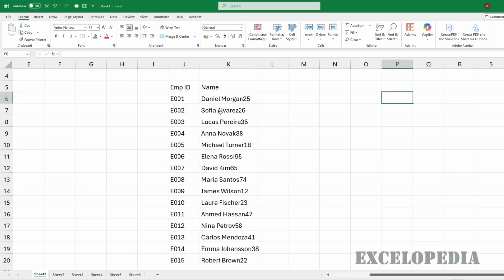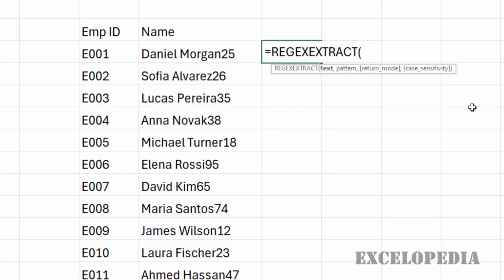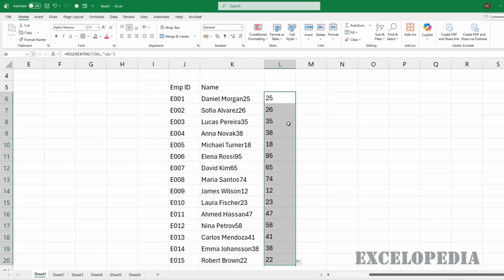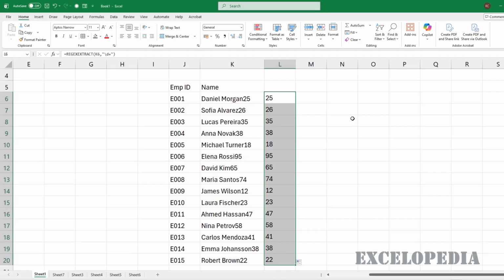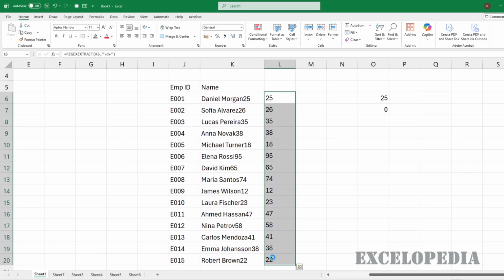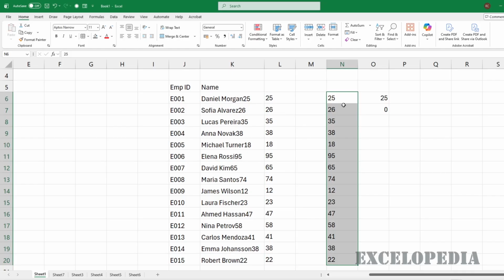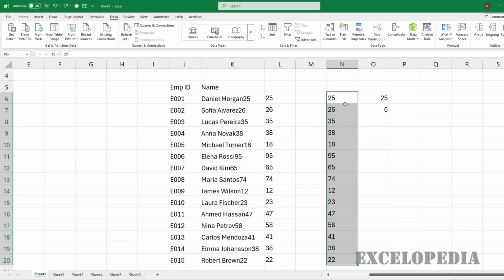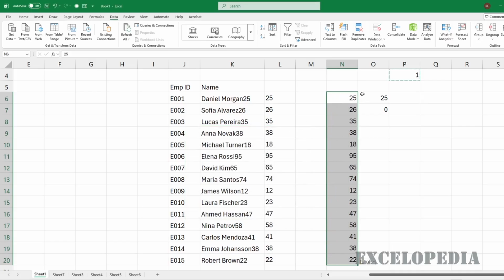Stop Manually Fixing Excel Numbers — Do This Instead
Are your Excel numbers not calculating, sorting incorrectly, or behaving like text? This usually happens when numbers are formatted as text — one of the most common and frustrating Excel problems.

In this video, you’ll learn multiple reliable ways to fix broken numbers in Excel, including a powerful approach using REGEXTRACT for advanced and messy data scenarios.

What you’ll learn:
Why Excel sometimes treats numbers as text
How to quickly identify text-formatted numbers
Simple built-in methods to convert text to numbers
How to use REGEXTRACT to extract numbers from text
When REGEXTRACT is the best solution vs traditional fixes
Practical examples you can apply immediately at work

This tutorial is perfect for:
Excel users dealing with messy or imported data
Analysts, accountants, and operations professionals
Anyone who wants clean, calculation-ready numbers in Excel

By the end of this video, you’ll know exactly how to fix Excel numbers the right way — from basic to advanced methods.